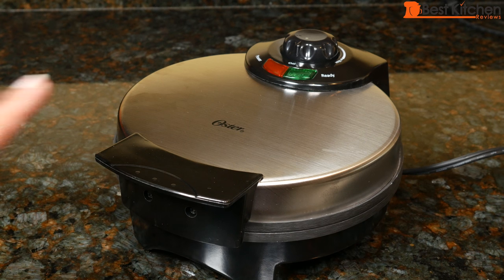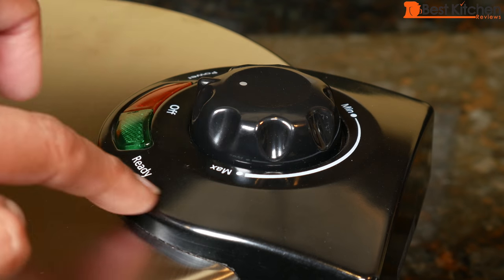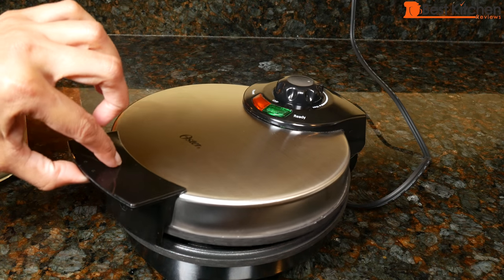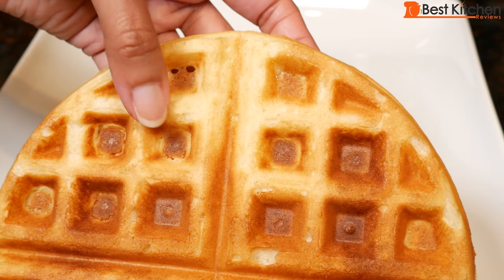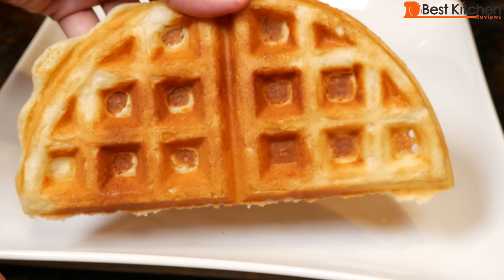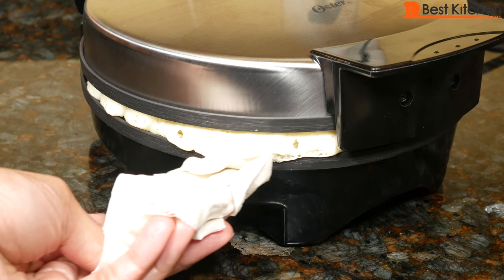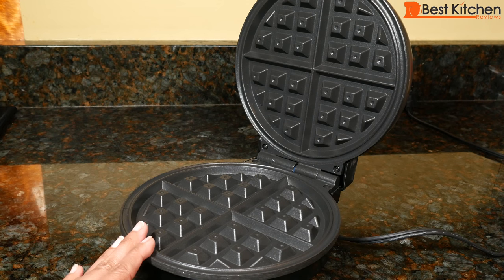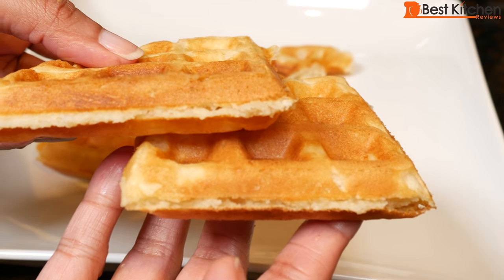Oster CKSTWF2000 Belgian Waffle Maker Review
Hi Guys, today I’m reviewing the Oster CKSTWF2000 Belgian Waffle Maker. It’s a compact unit measuring 9.5 inches long, 7.5 inches across and 3.5 inches tall.
LINK to Oster Waffle Maker
LINK to Presto Waffle Maker
The housing is stainless steel and the interior is non-stick.
The waffles were crispy on the outside and cooked nicely on the inside.
For about $20, this Oster Waffle Maker is a decent value.